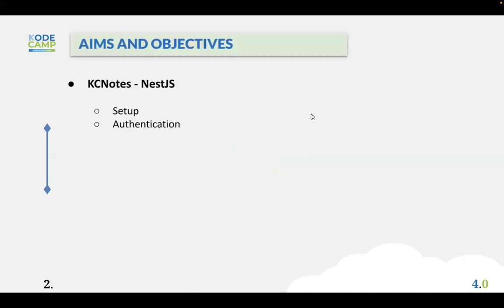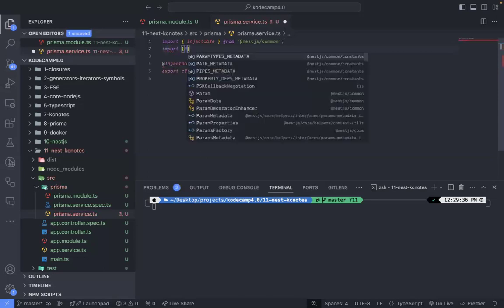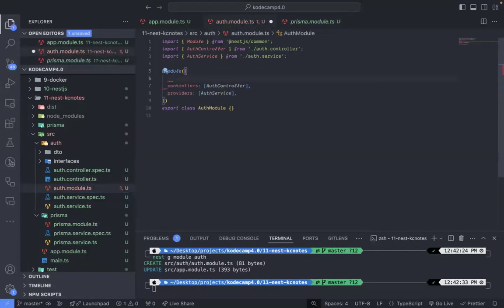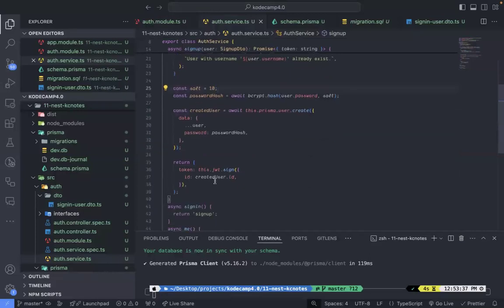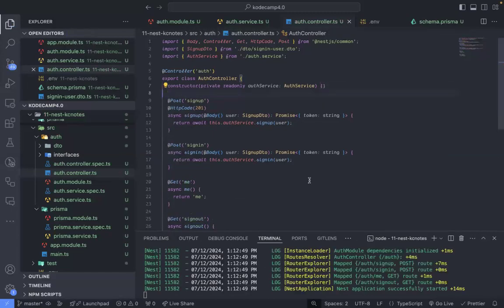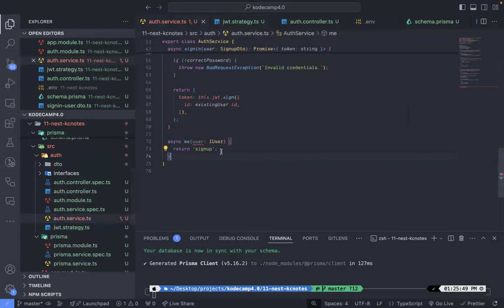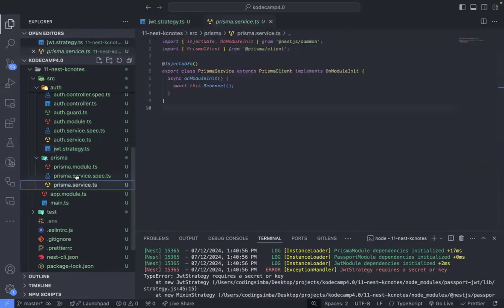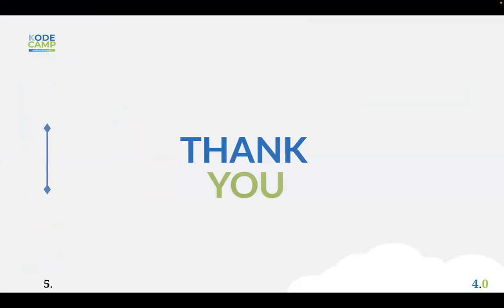KodeCamp 4.0 Intermediate NodeJs Class 16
Building a Notes App using NestJS